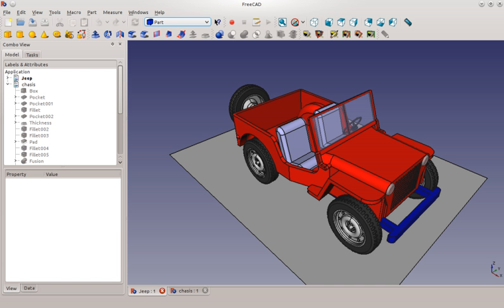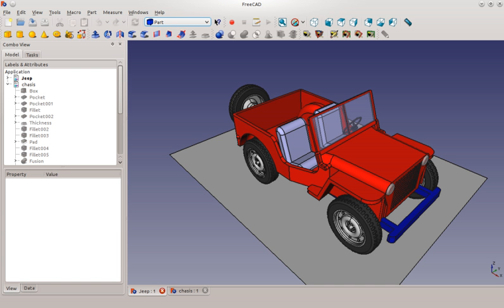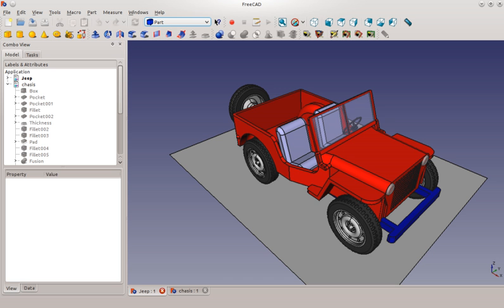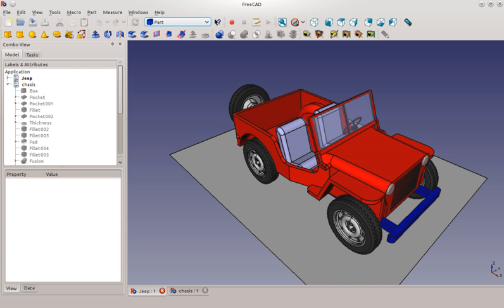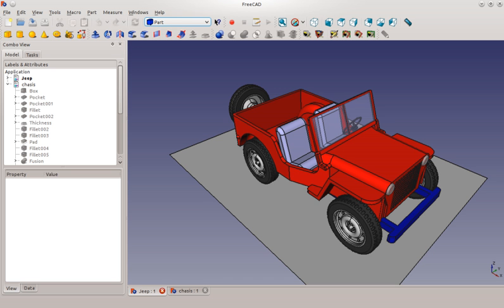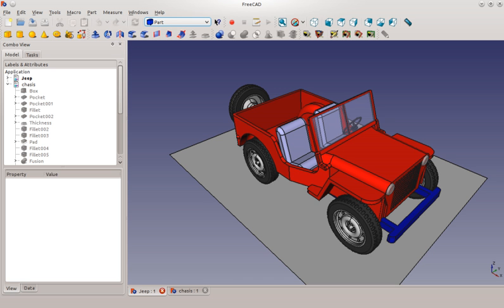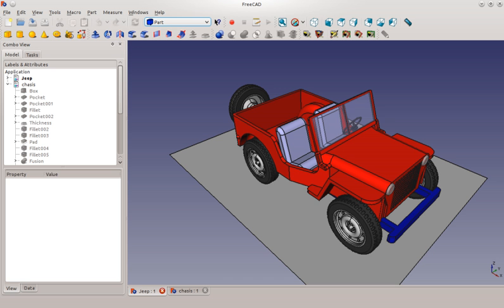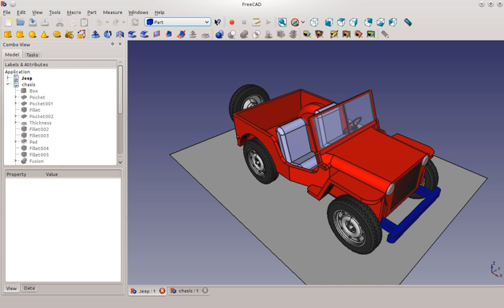FreeCAD (software) | Wikipedia audio article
00:00:40 1 Features
00:00:49 1.1 General
00:02:36 1.2 Supported file formats
00:03:38 1.2.1 DWG support
00:05:24 2 Release history
00:06:03 3 See also

- Socrates

SUMMARY
FreeCAD is a free and open-source (under the LGPLv2+ license) general-purpose parametric 3D CAD modeler and a building information modeling (BIM) software with finite-element-method (FEM) support. FreeCAD is aimed directly at mechanical engineering product design but also expands to a wider range of uses around engineering, such as architecture or electrical engineering. FreeCAD can be used interactively, or its functionality can be accessed and extended using the Python programming language and is currently in a beta stage of development.